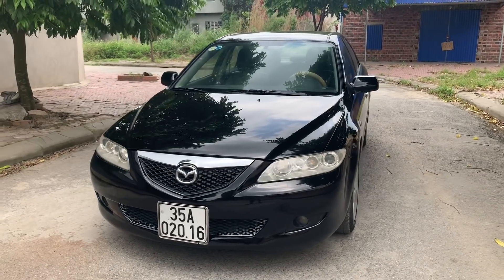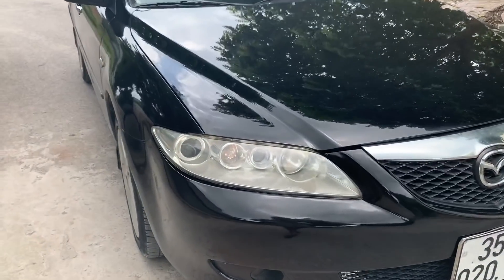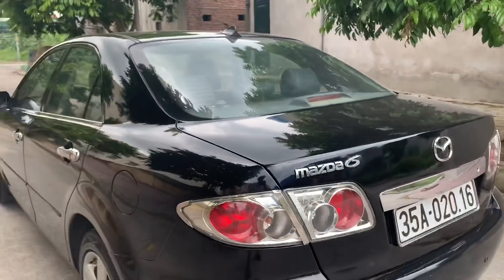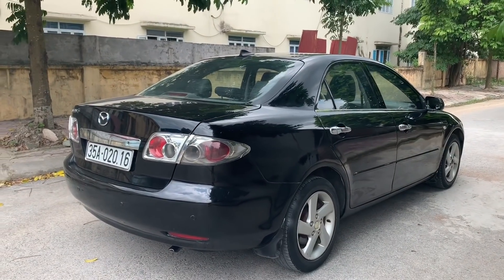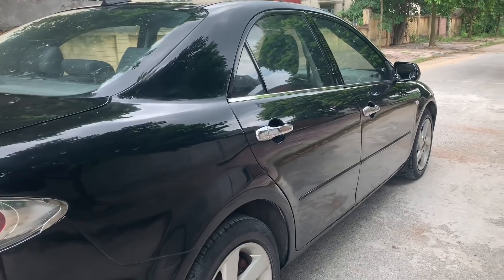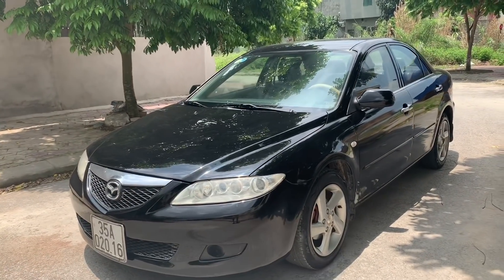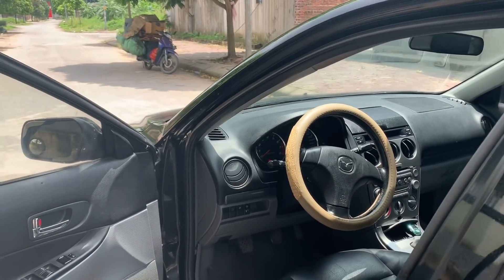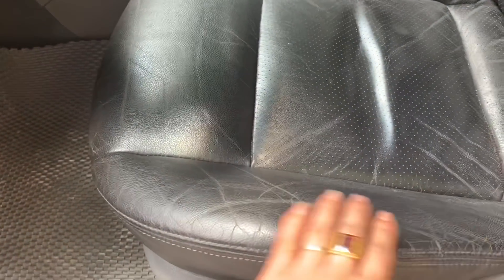(Xe Đã Bán) Mazda 6 . xe đại chất , mới về , giá 205t lh☎️0966668121 xin cảm ơn